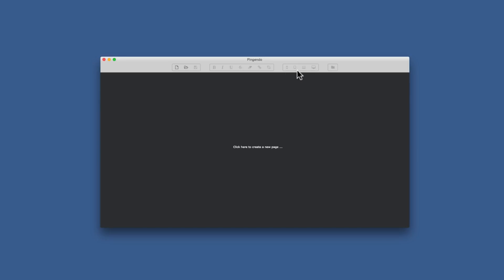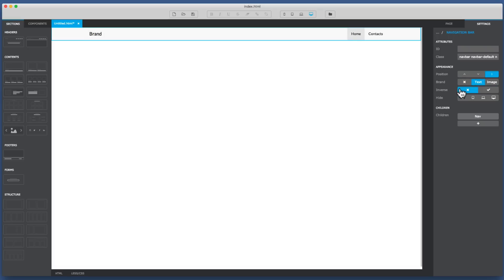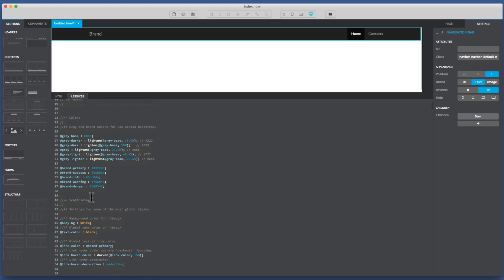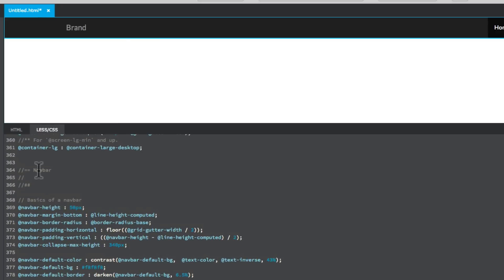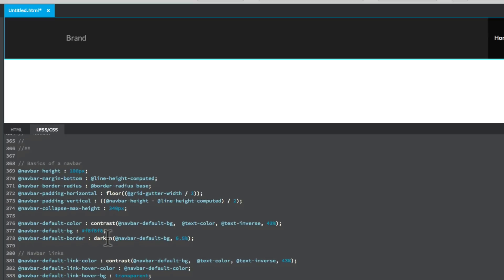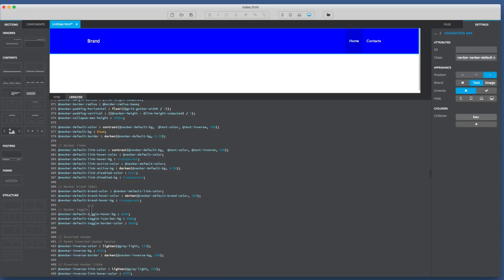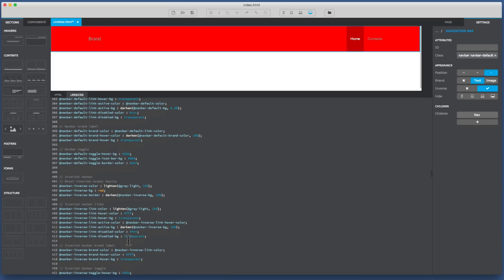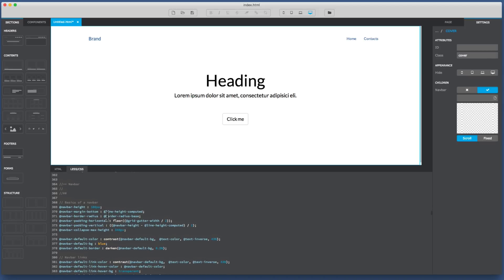Pingendo- Change NavBar Colour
Pingendo- Change NavBar Colour using LESS/CSS tab